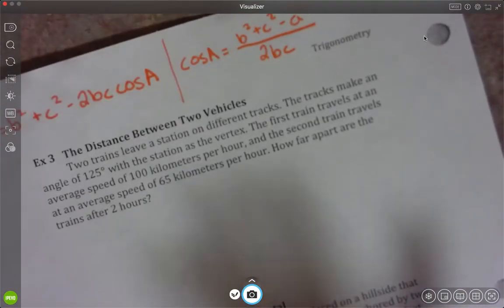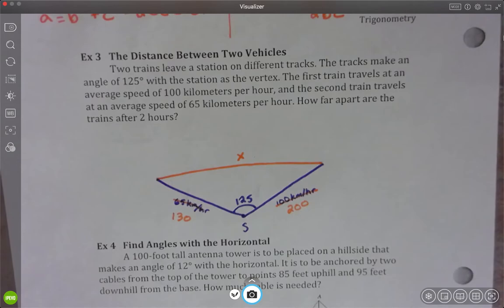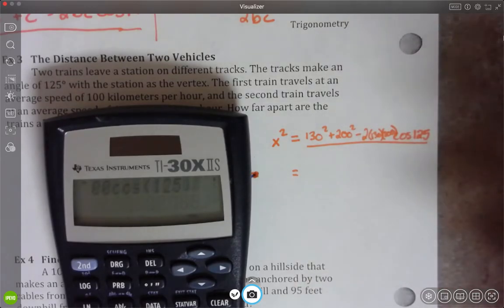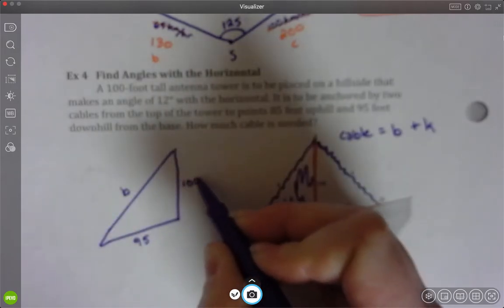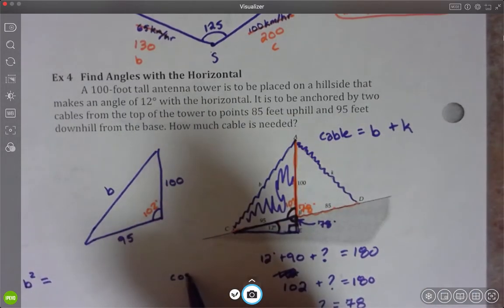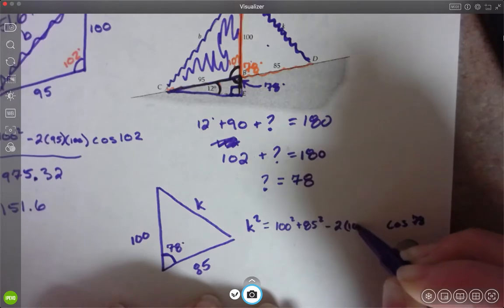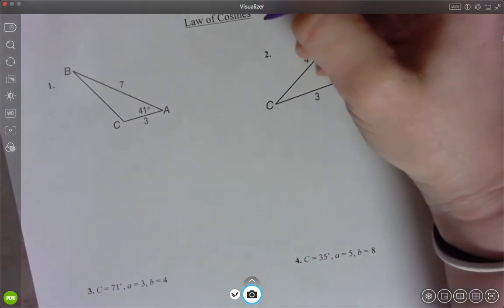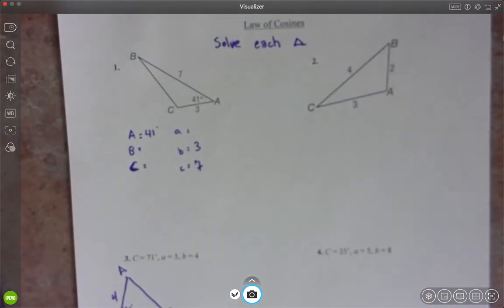TRIG 10 1 PART B